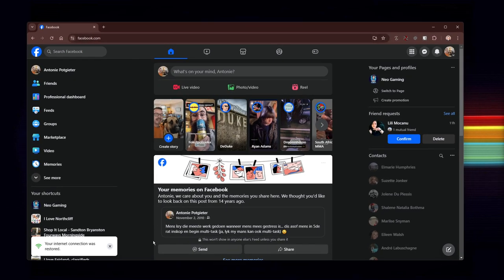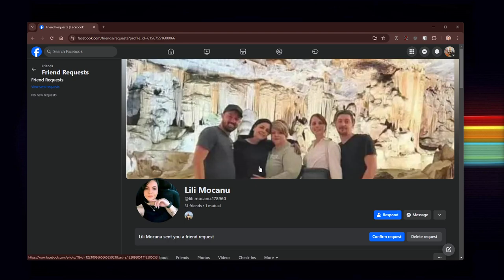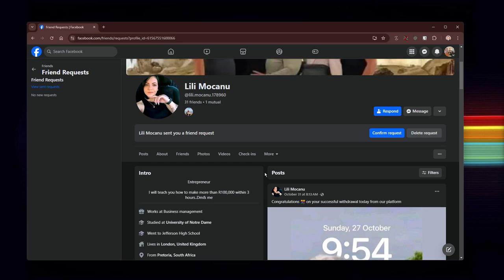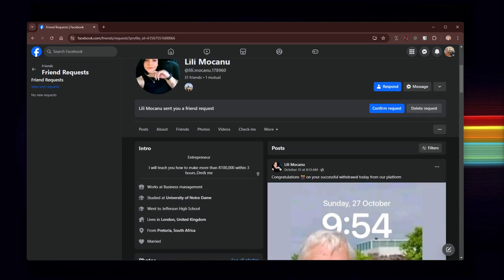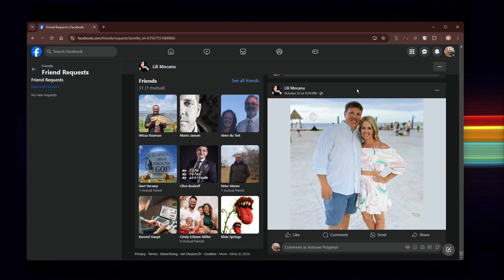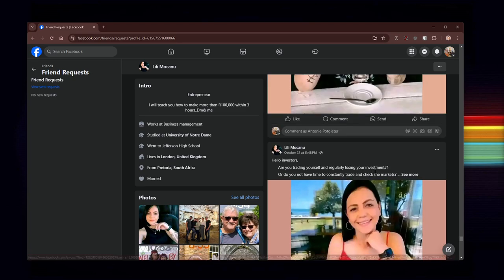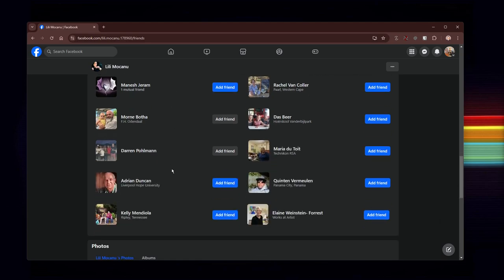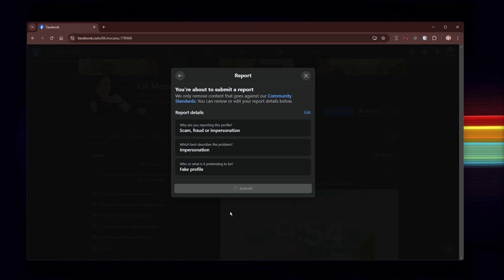Identifying a Fake Social Media Account - Facebook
Quick, unstructured and informal video I made while I was checking out a friend request on Facebook which is a fake account. I want to give insight as many people fall for this - as you may have seen or know.